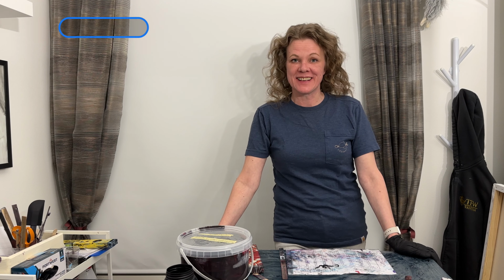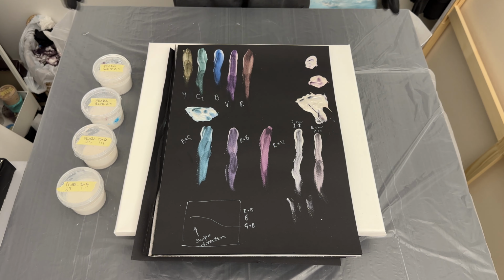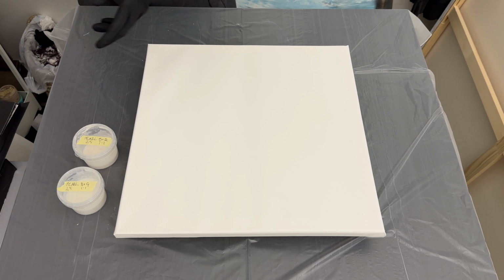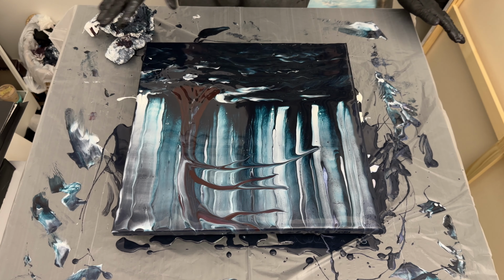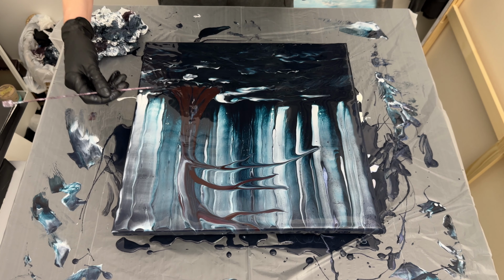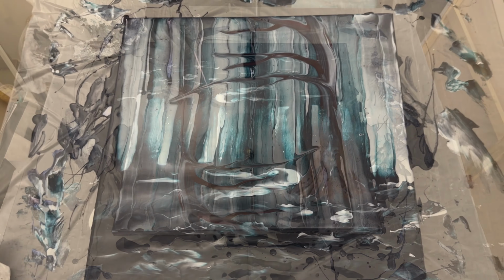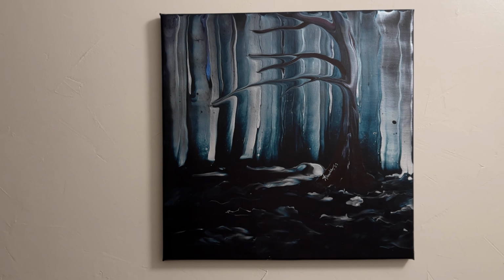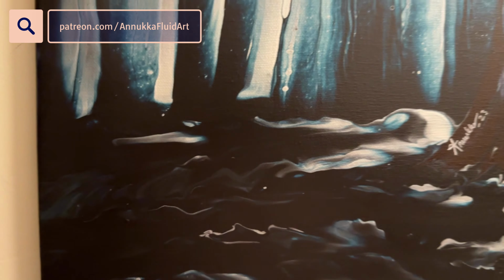A test piece tree swipe that turned out GORGEOUS ~ Acrylic pouring fluid art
Hi everyone!

I'm doing test pieces for a huge painting and even though I didn't achieve what I wanted, I think the result is gorheous!

The swiping tools are from @SandrasSensations, they are just fantastic! You can see through them, allowing you to see the colors you're dragging across and they clean up beautifully with warm water and soap.

You can find descriptions of the colors used in the video.

I mix all my colors using Owatrol (EU Floetrol) and distilled water.

I would love to read any comments you might have, too **

**This painting is available to purchase **

Canvas is 40x40cm (approximately 16x16") gallery wrapped cotton canvas.

Some supplies that I regularly use
* Small pool for spinning
* Split cup

If you'd like to support me in my fluid art journey, you can do so by donating

Annukka ❤